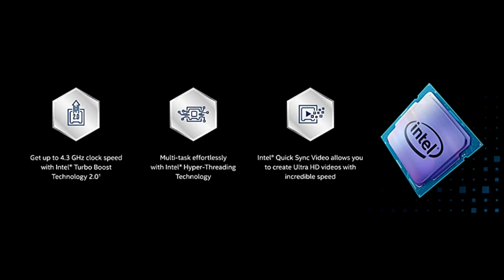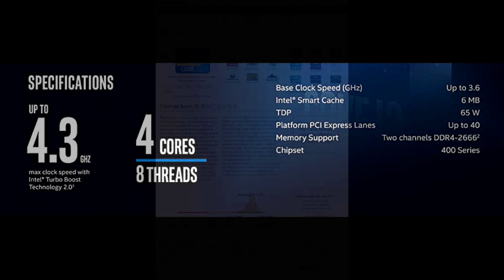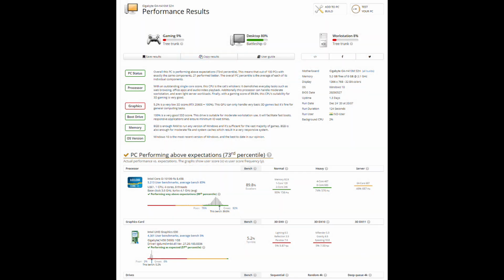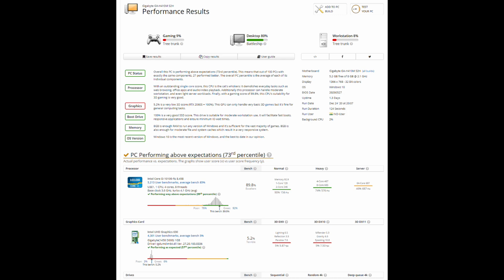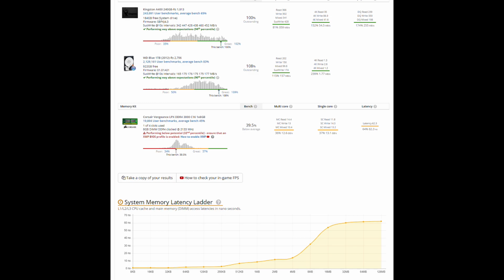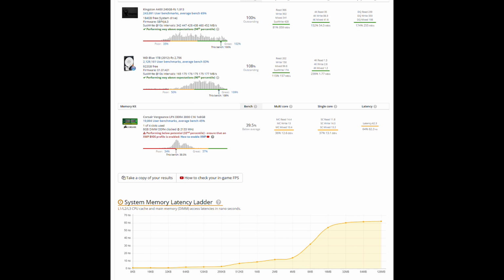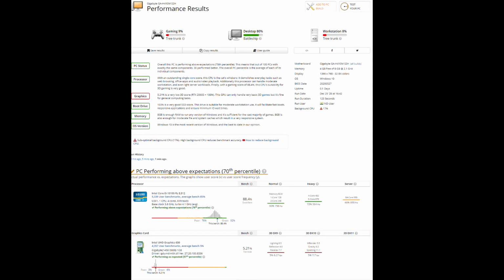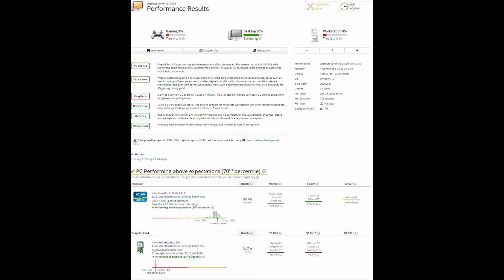Intel i3 10100 USERBENCHMARK RESULTS! LATEST! i3 10th gen user benchmark i310100 userbenchmark intel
SO, FOR THIS TEST WE USED AN INTEL I3-10100 WITH 8GIGS OF VENGEANCE LPX DDR4 3000MHZ RAM WHICH RUNS AT 2133MHZ DUE TO THE CPU & MOTHERBOARD LIMITATIONS AND NOT TO FORGET WE ALSO USED THE GIGABYTE H410M-S2 MOTHERBOARD FOR THIS TEST, AND WE HAVE ONLY ONE 8GB RAM STICK AND NO GPU

NOTE: WE DO NOT CLAIM ANY RESPONSIBILITY FOR THE INFORMATION GIVEN IN THE VIDEO . THE FOLLOWING VIDEO HAS BEEN TAKEN FROM VARIOUS SOURCES WHICH HAVE MORE OR LESS THE SAME INFORMATION AND WE ARE NOT 100% SURE THAT THE CONTENT IS ABSOLUTELY RIGHT OR NOT. WE EXPECT THE INFORMATION IS CORRECT AND NOT MISLEADING.